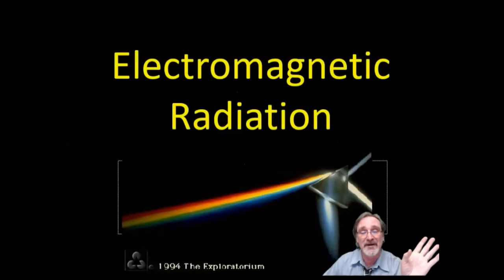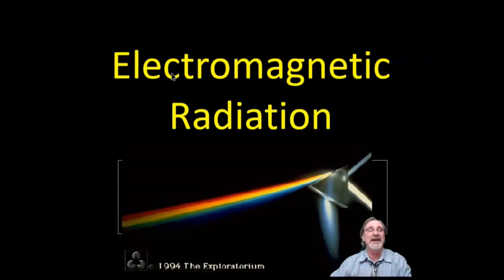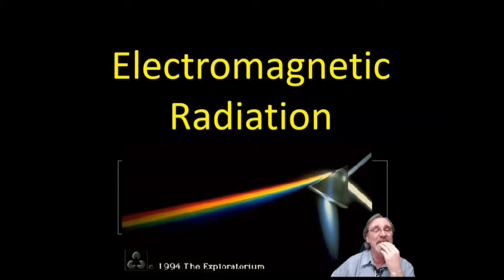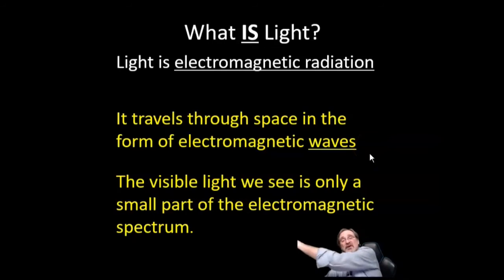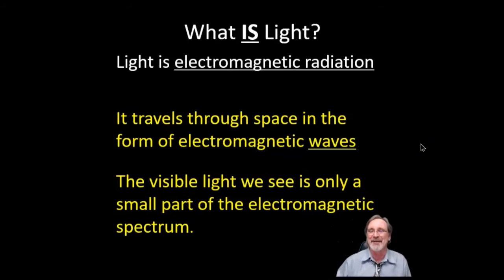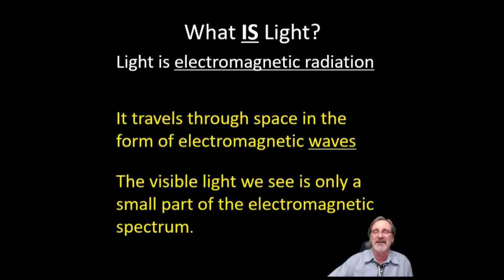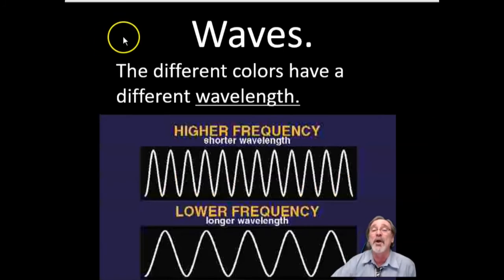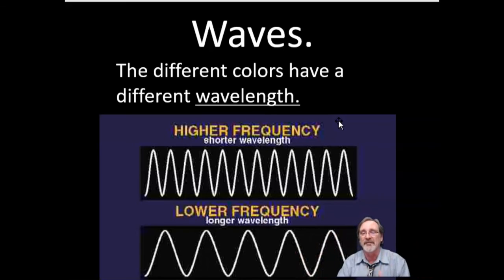Light Spectrum part 3